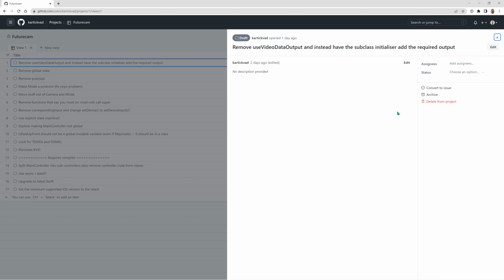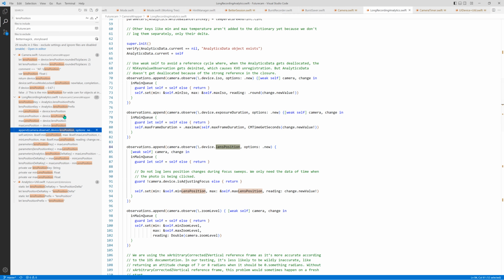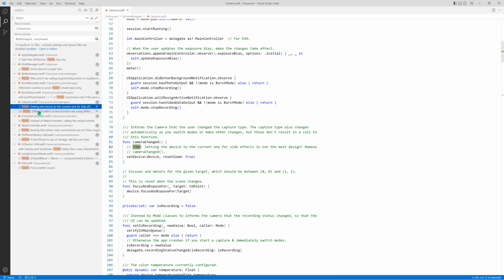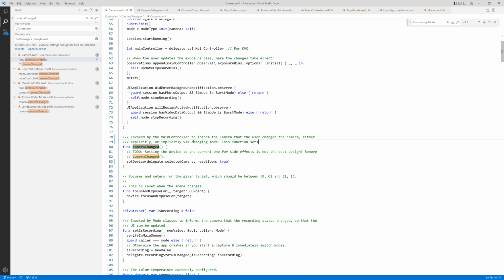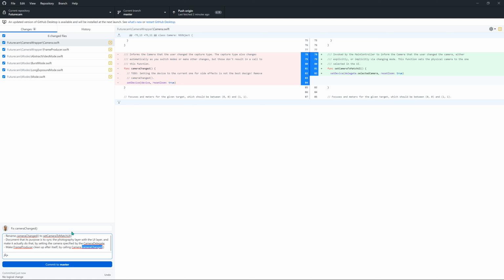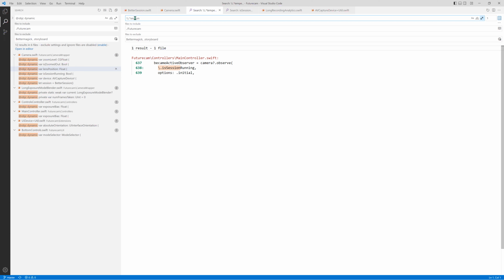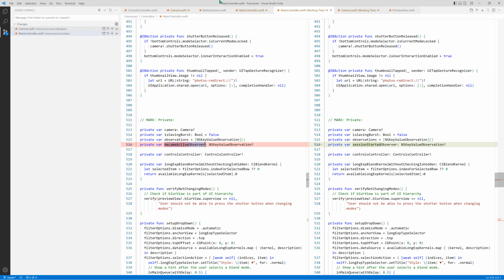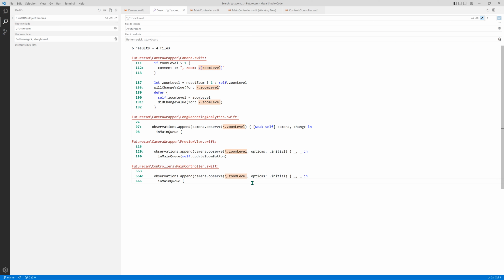Futurecam refactoring #52 — lots of cleanup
0:00 Boolean flags can be a code smell
1:11 Don't accidentally reorder code when refactoring
2:51 Explain the why of everything you're doing
4:30 A superclass should have the intersection (not union) of subclass functionality
5:04 Fix TODOs periodically
8:05 Use keyword arguments to clarify ambiguous code
9:51 Delete empty functions
10:03 Refactor methodically in small, incremental steps
14:16 Don't make code more generic than needed
21:57 Functions should check preconditions, not callers
22:40 Don't check unnecessarily
23:30 Before fixing a function, fix its caller
27:00 Poorly-specified functions can easily be broken without anyone noticing
30:04 Metaclass
30:31 Beware of doing work before properties are initialised
34:40 Documentation should say who is expected to call a function
37:05 Classes should clean up after themselves
40:52 All apps need to sync the model layer with the UI layer
42:35 Use both commit summary and description when it helps
42:55 Detailed commit descriptions are sometimes appropriate
43:55 A clear function name makes a mismatched implementation look wrong
47:45 Avoid ambiguous names
51:00 Every framework has some mis-features you shouldn't use
55:30 Refactoring requires the right attitude
56:30 Refactoring requires multiple stabs
1:01:29 When you remove UI, the underlying model layer code can become dead code
1:01:39 Preserve the user's mental model
1:04:36 Understand whether functions are synchronous
1:06:06 Trigger callbacks after all work is done
1:06:50 When you have too many pending changes, backtrack and achieve a smaller goal
1:12:18 Remove code paths not taken
1:15:15 No need to monitor a property directly if you're already monitoring it indirectly
1:16:52 20 independent changes are easier than 10 dependent ones